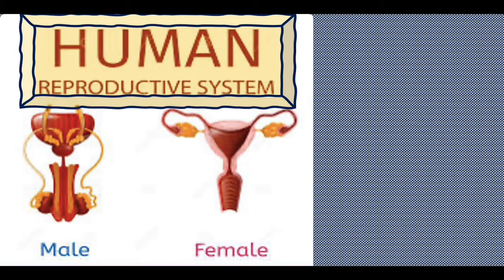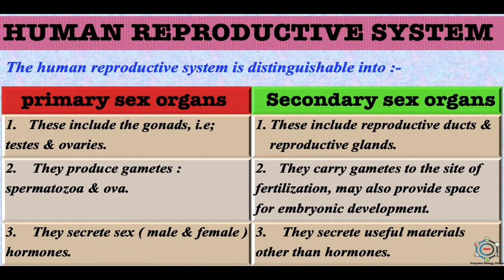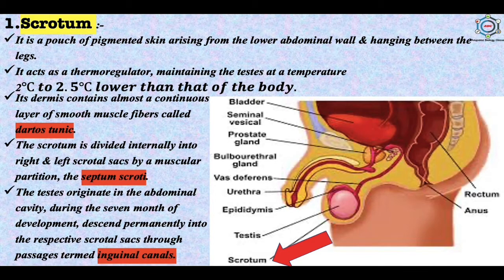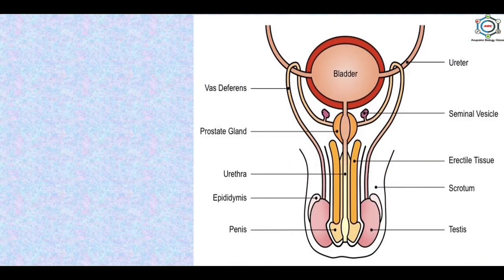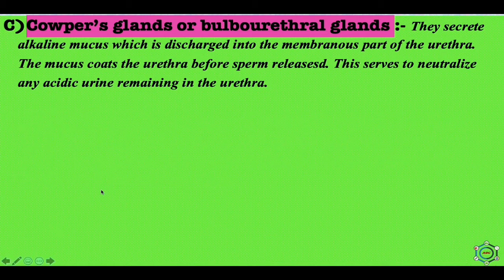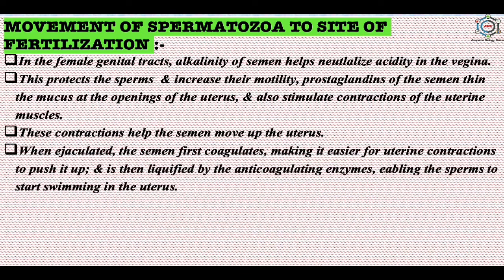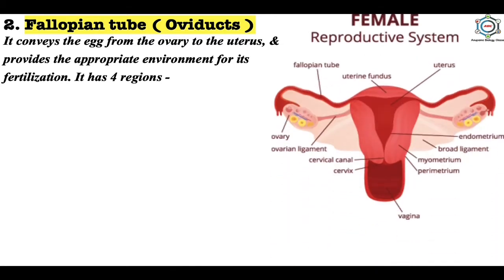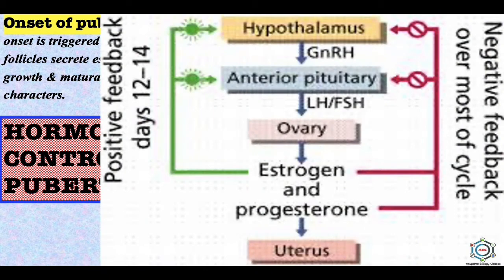Human Reproductive System ( Part - 4 )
This is the 4th video in Reproduction series. Today our topic is. HUMAN REPRODUCTIVE SYSTEM. Here we will know about the human ( male & female ) reproductive parts in detail.